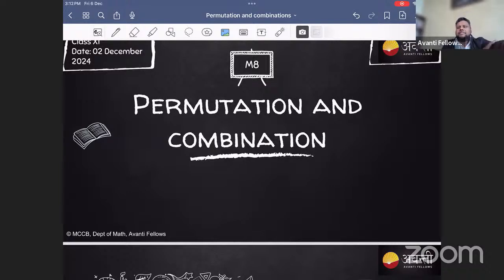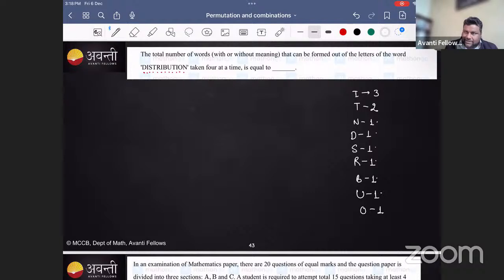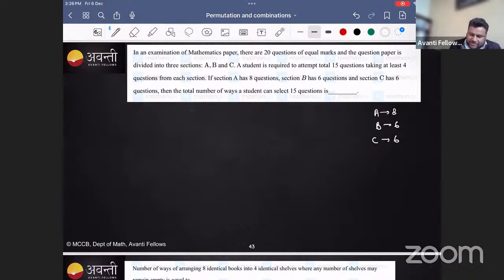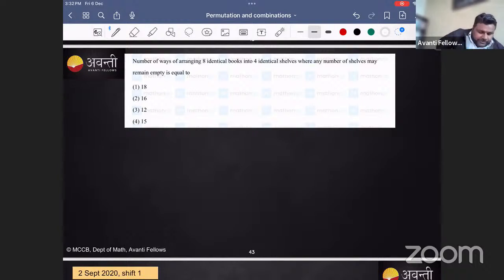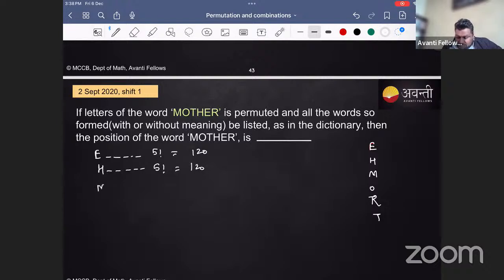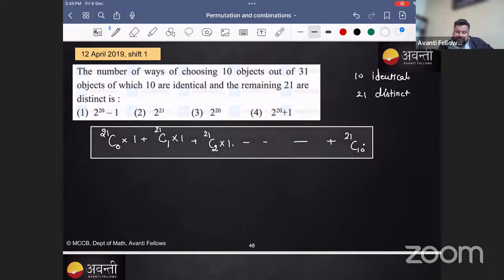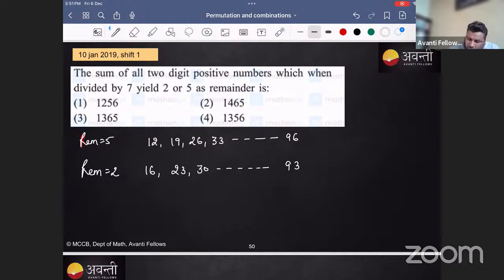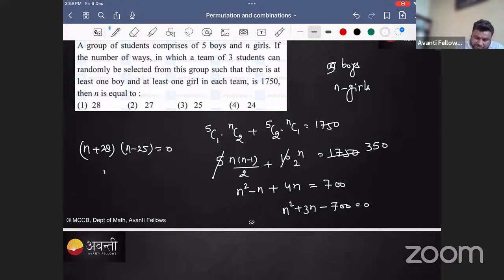Class 11 - 025 - Permutation and Combination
Here in this session and in coming sessions, we will discuss about the Permutation and Combination